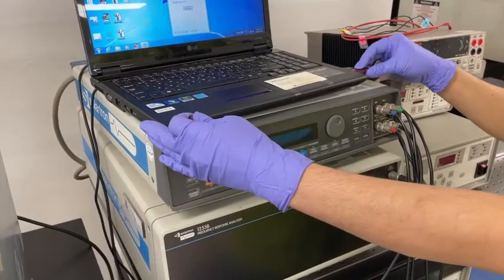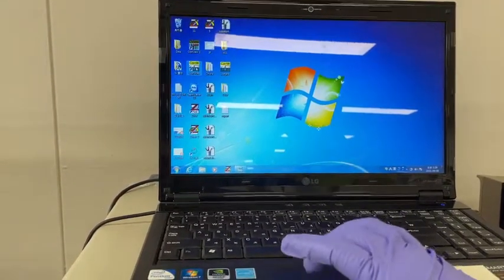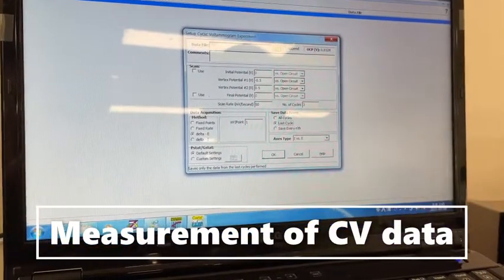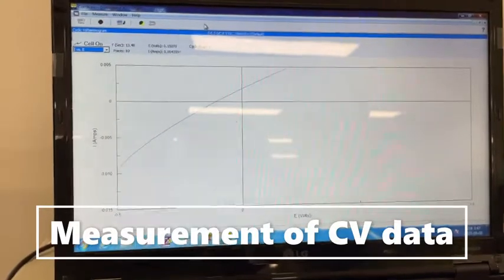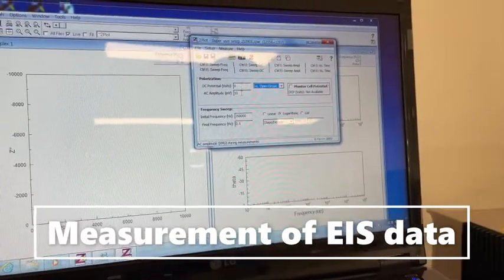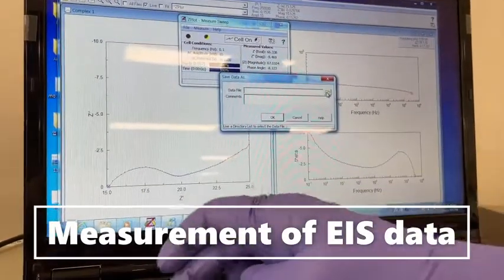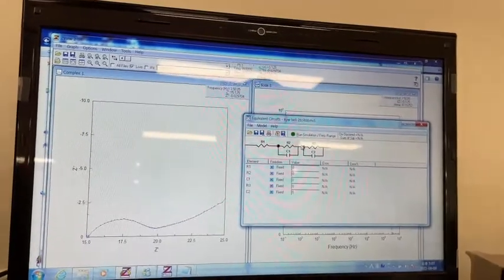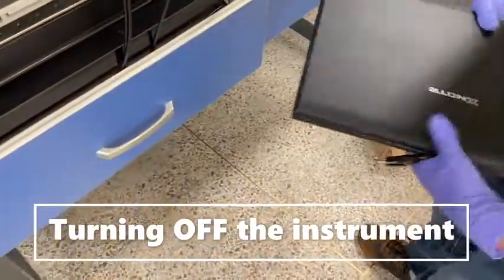CV Cyclic Voltammetry Measurement II EIS Measurements II Solartron Impedance